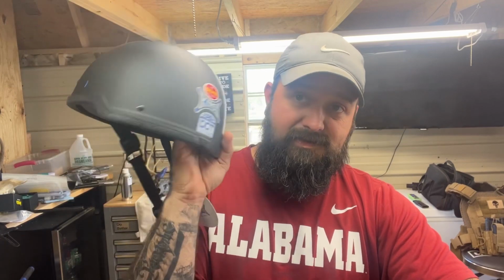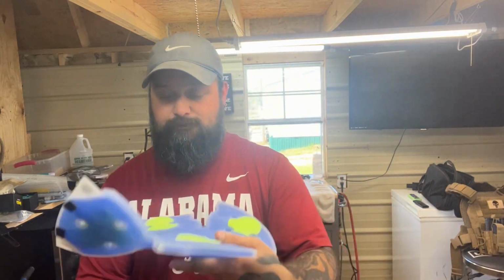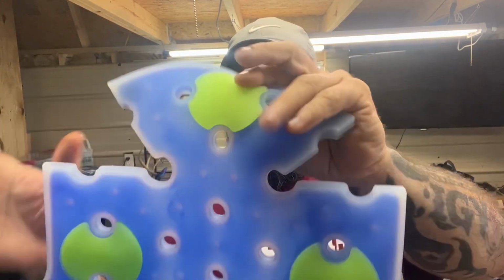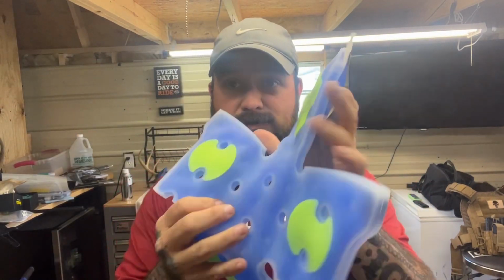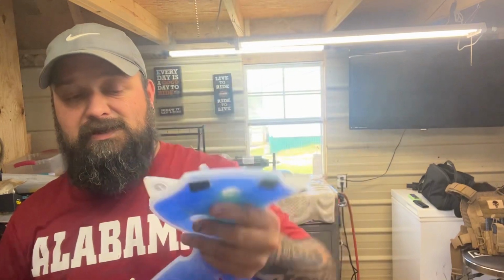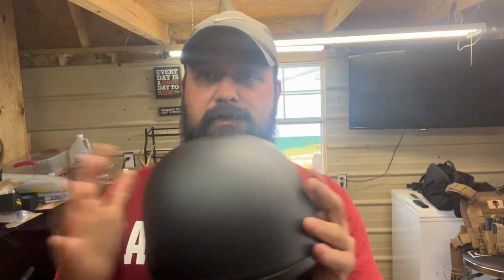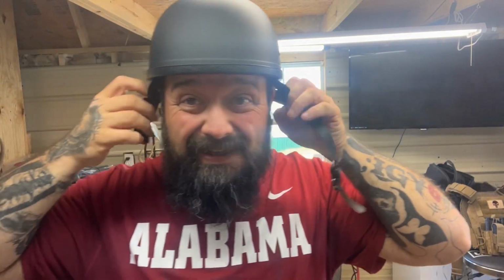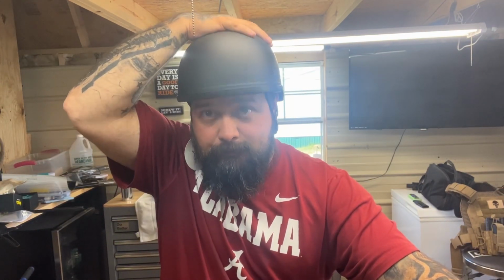Kirsh Helmet 9 month review and announcement!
Kirsh helmet overview, review and announcement!